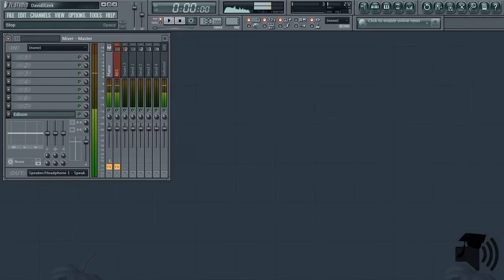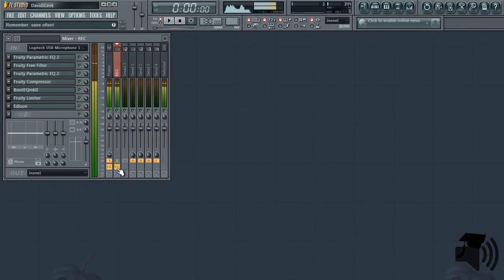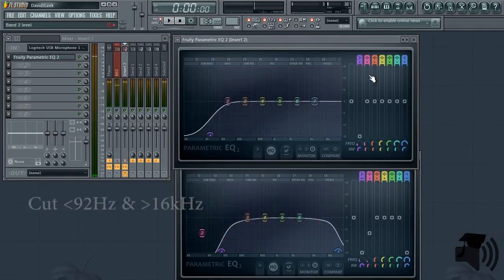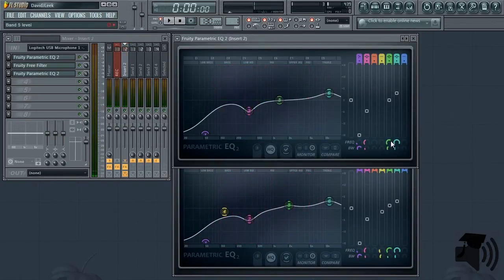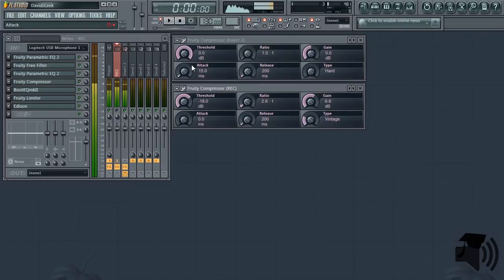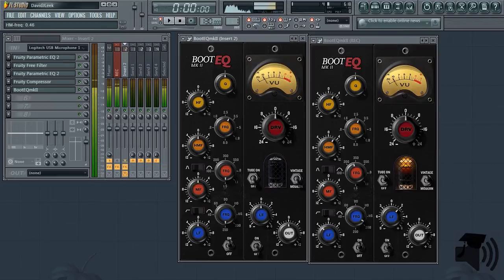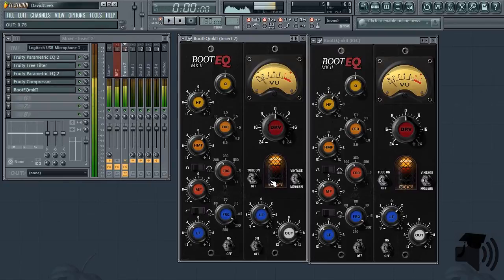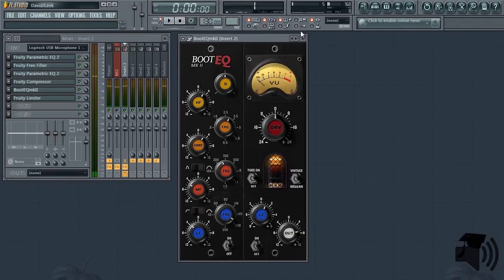Microphone/Recording Secrets Ep001 - The Effects Chain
AudioCollege - Your #1 Source For Everything Audio

Description:
-By far the most requested topic by AudioCollege fans in 2013 was "What effects do you use on your vocal track?".  And here they are.  The Microphone and Recording Secrets video series will continue to dive into the techniques, hardware, and VSTs behind the clean vocal narrations in our videos.  Ep001 covers the basic effects chain, and watch Ep002 where we reveal the exact microphone used.

Purpose of Video:
-To briefly show viewers the effects chain used in every AudioCollege video.  As well as to give away the preset files we use.

Annotations Added? -NO

Supplementary Information:
-The Effects Chain:
--1.  Fruity Parametric EQ2
Download the Preset Here: (Coming Soon)
--2.  Fruity Free Filter
Use the "Noise Remover" Preset available already in Fruity Loops.
--3.  Fruity Parametric EQ2 (Vocal Presence Preset)
Download the Modified Preset Here: (Coming Soon)
--4.  Fruity Compressor
--5.  BootEQ mkII
--6.  Fruity Limiter

-Vocal Frequency Tips:
--20-80Hz = Mostly sub harmonics that only muddy up the vocal. (CUT 4-18db)
--85-260Hz = The fundamental frequency of the voice. (CUT 0-4db)
85-180Hz = The average male's voice.
160-260Hz = The average female's voice.
--320-600Hz = The harmonics of the fundamental frequency. (CUT 2-8db)
These can sometimes overpower the vocal if left alone.
--440Hz = A4 - the universal test tone used in all media. (CUT 0-4db)
--800-4000Hz = Contour and Consonants. (Boost 2-6db)
People will hear you better if your consonants are clear. Boosting select frequencies in this range can help people understand what you say better.
--4400Hz = A naturally annoying frequency. For some, this is the frequency we hear when our ears ring. (CUT 0-4db)
--6k-12kHz = High frequency content of consonants "S" "T" and "K". (Boost 2-6db)
--16k-20kHz = Noise and harmonics from consonants. (CUT 0-8db)

(Coming Soon)